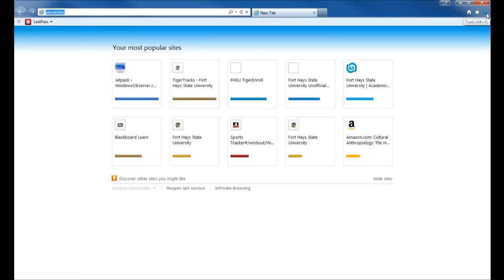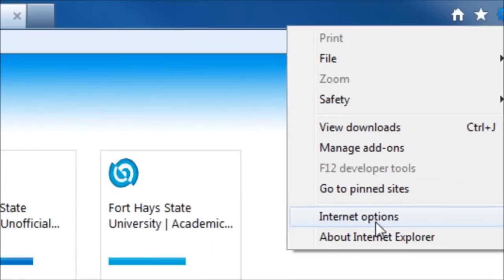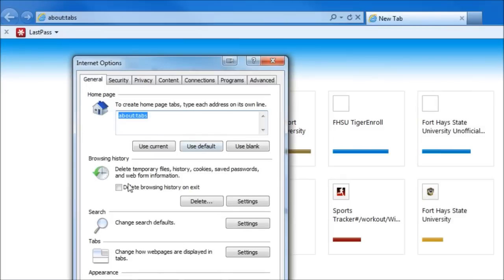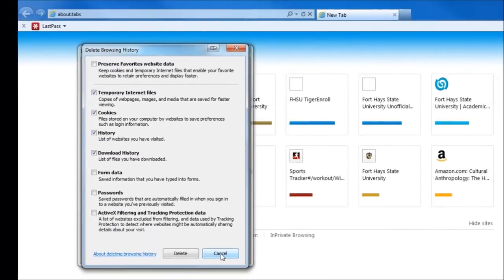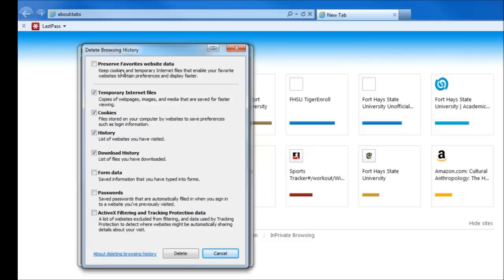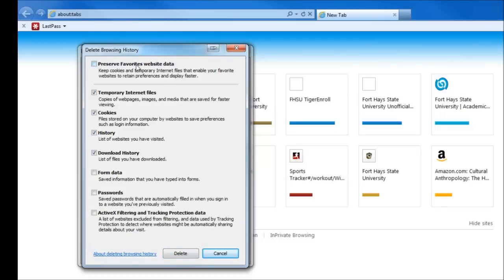TTT: Delete All Cookies in IE9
There is a setting in IE9 that has to be unchecked vice checked to delete some cookies from your system.